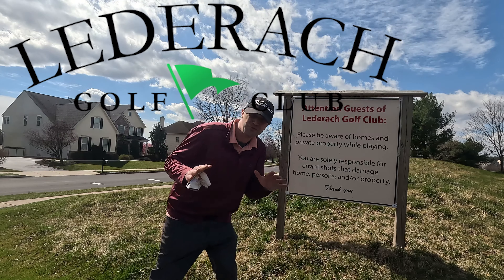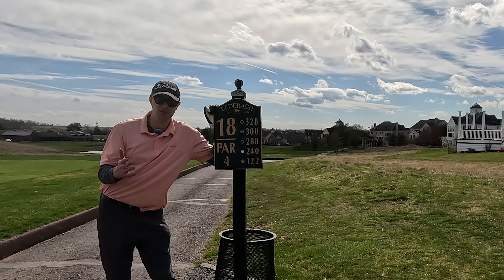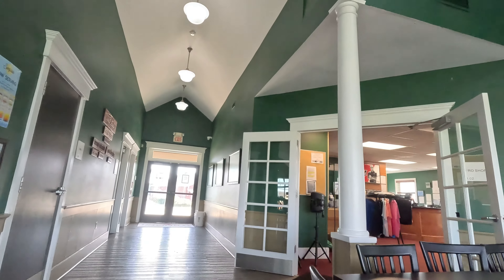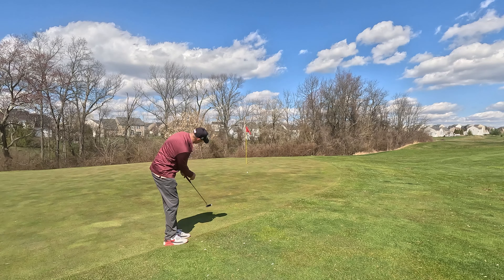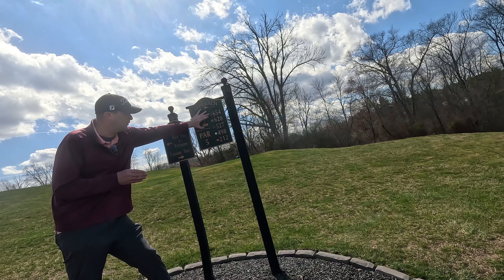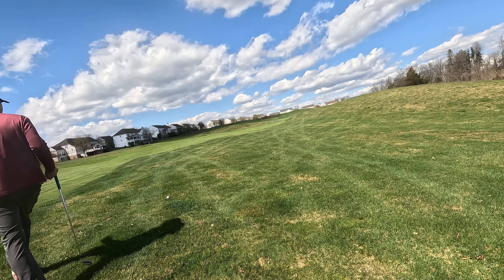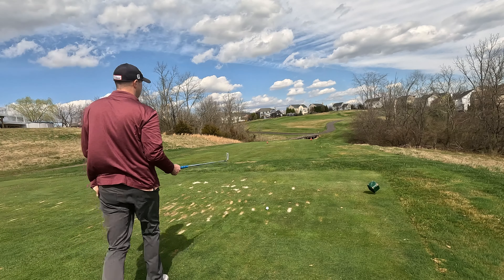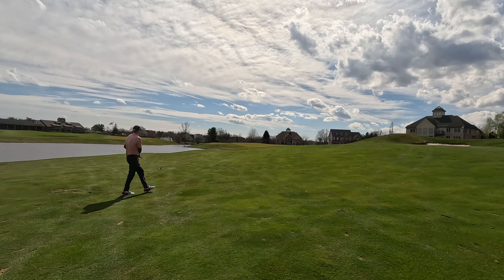Lederach Golf Course - PA #181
In this video, we review Lederach Golf Course in Pennsylvania for our #181 Golf Review. Located in the heart of Montgomery County, Lederach Golf Course offers a fantastic golfing experience with scenic views and challenging holes. By including keywords like "Lederach Golf Course PA," "golf course reviews Pennsylvania," and "best golf Montgomery County PA," we help you discover this hidden gem for your next round.

In this review, we explore the course's layout, its well-maintained fairways and greens, and the peaceful environment that makes it a top choice for golfers of all levels. Whether you're a beginner or an experienced player, Lederach provides a great test of skill and enjoyment.